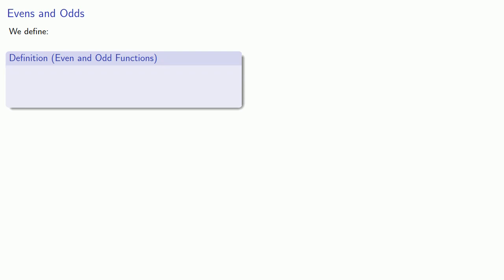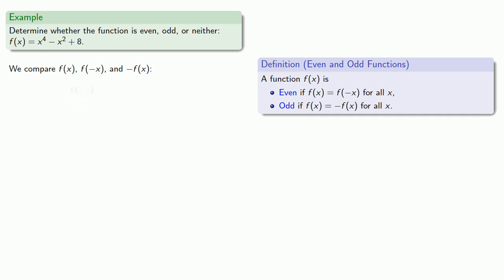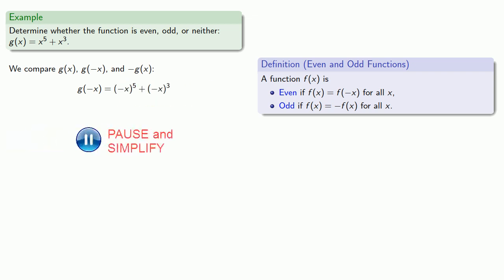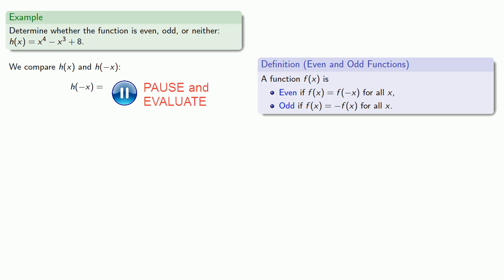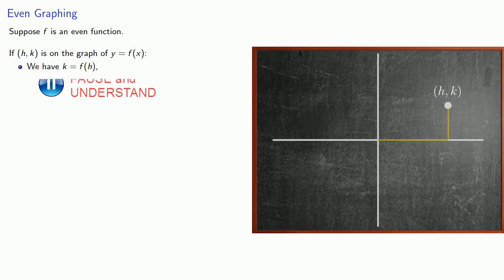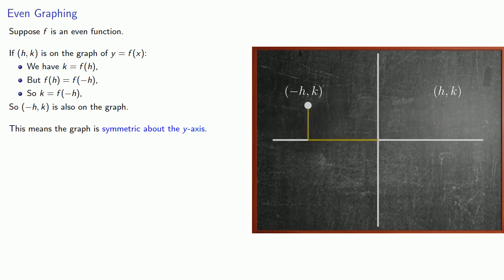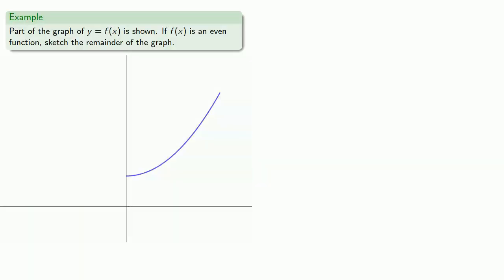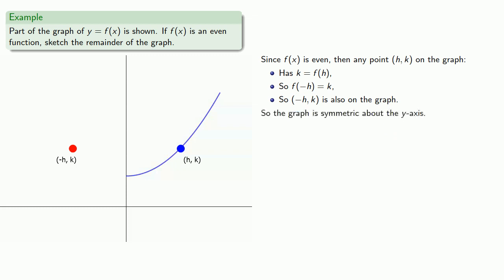Even and Odd Functions (old)